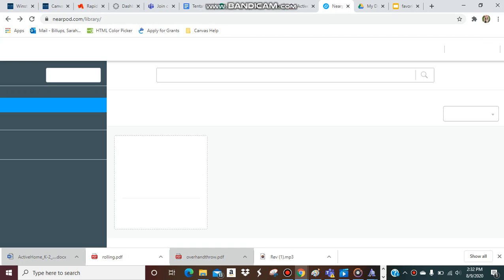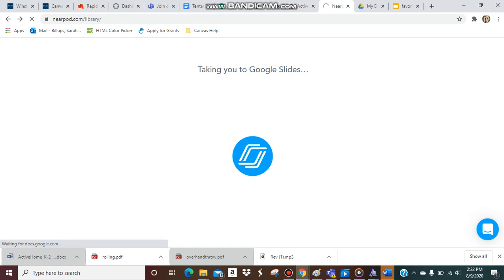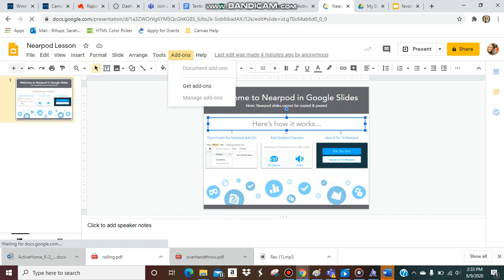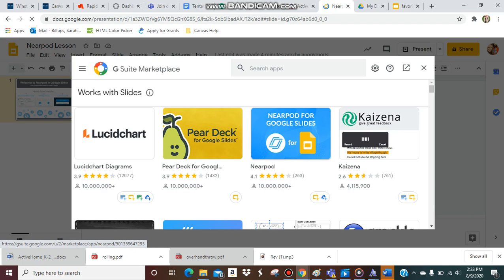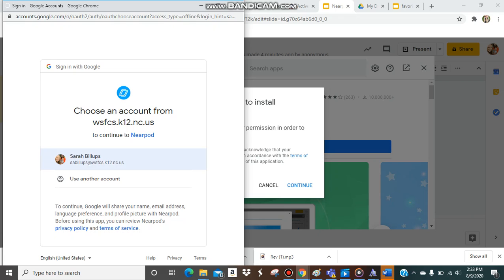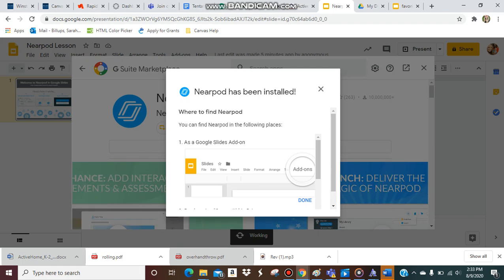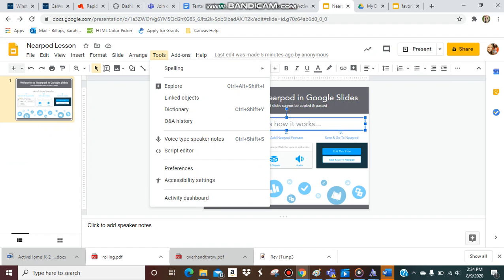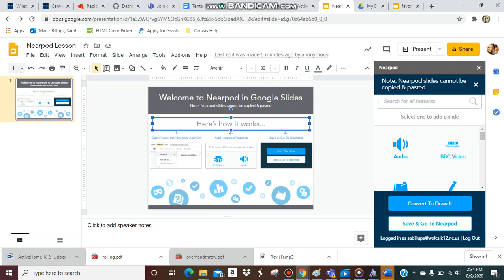How to add NEARPOD to your Google Slides | How to make Google slides interactive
Learn how to add Nearpod to your Google slides.  Learn how to make Google slides interactive.